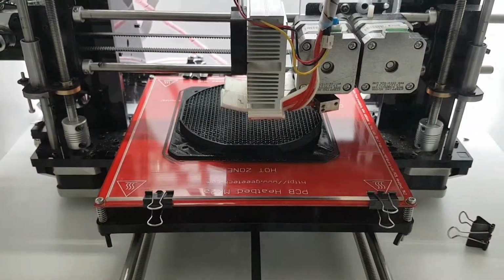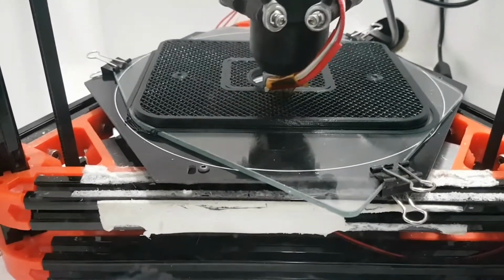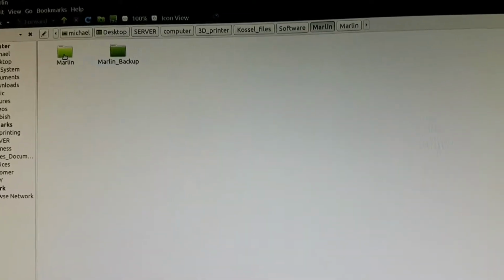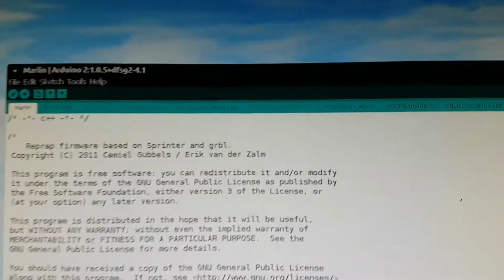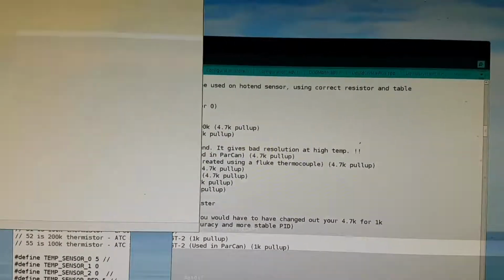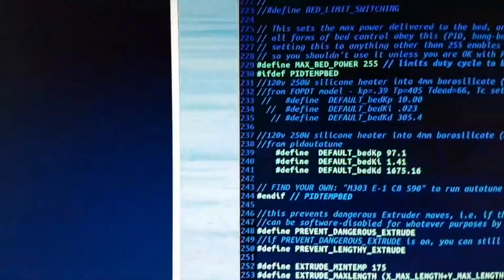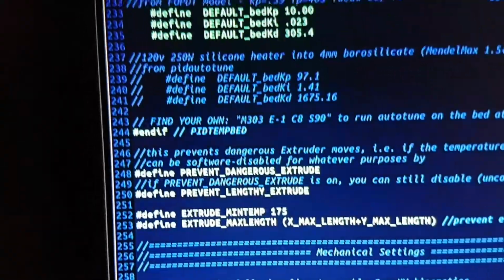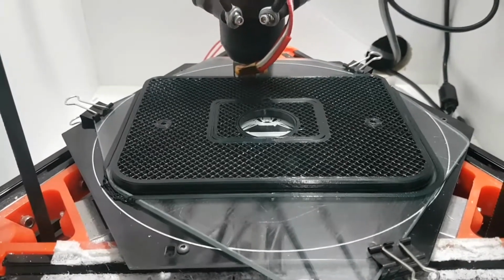Add a hotbed to your 3D printer. : howto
If your printer doesn't have a hotbed, you probably can add one.